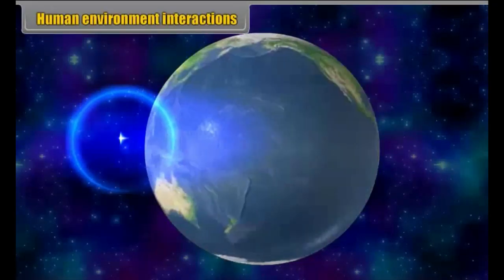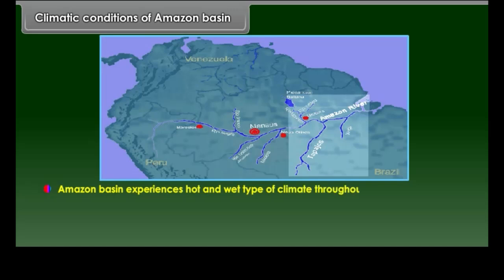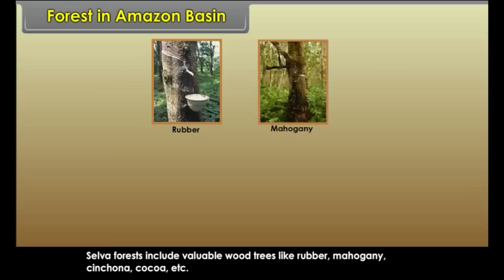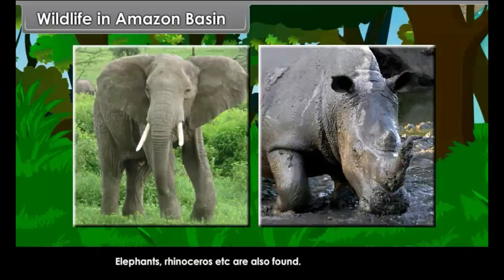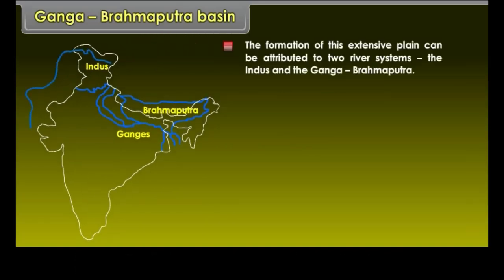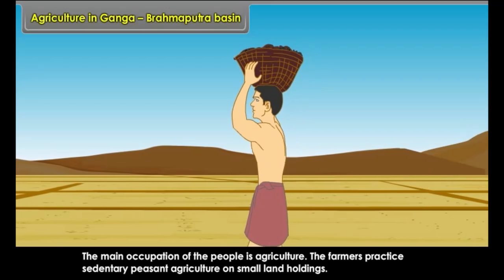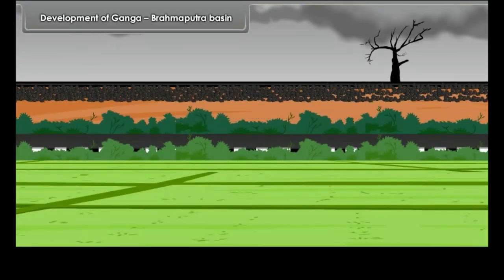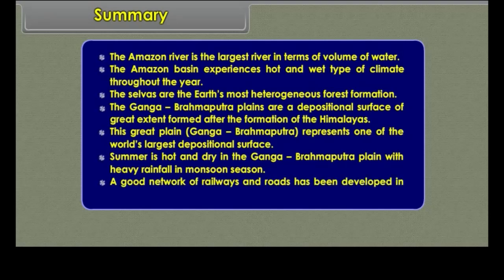Human Environment Interactions- 7th Class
7th Class Social Science in English